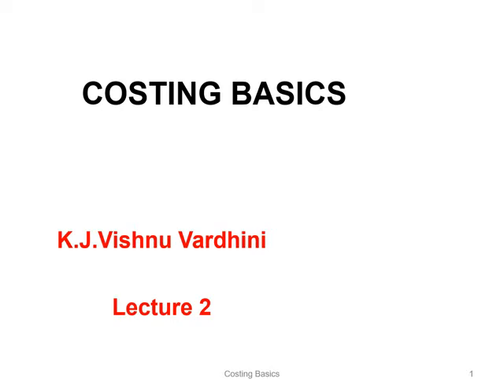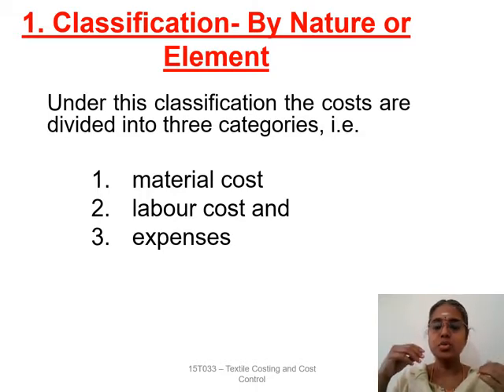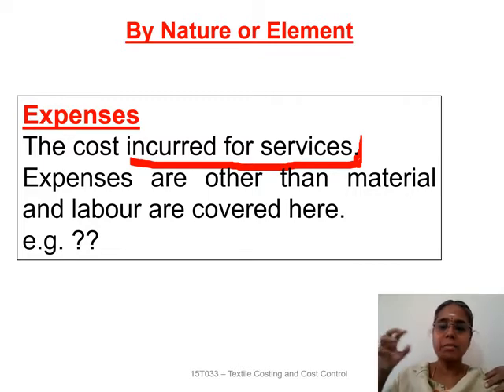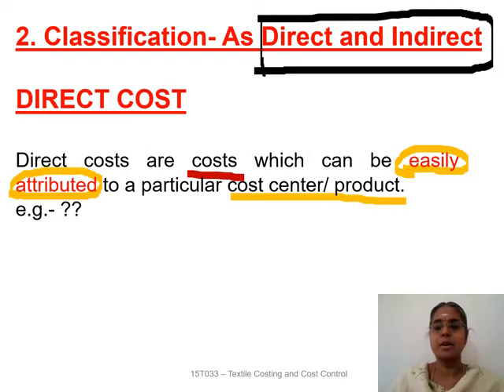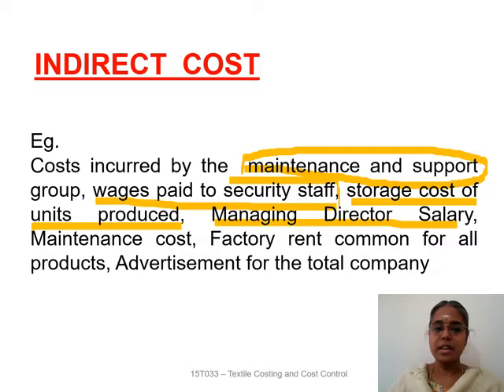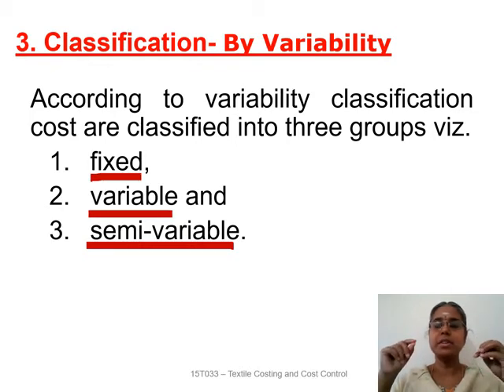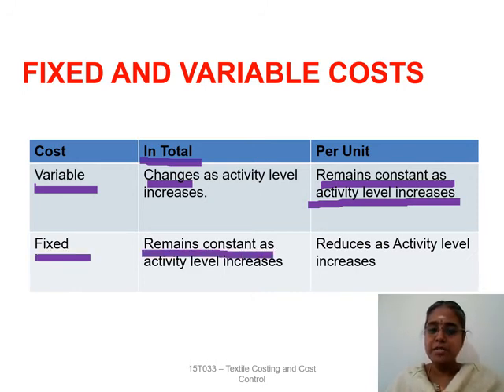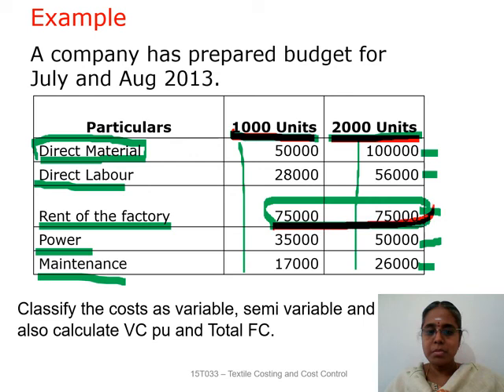COSTING BASICS2 - TEXTILE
Classification of cost
By elements – Natural classification-Material, Labour, Expenditure
By degree of traceability/identifiability with the product - As direct and indirect
By variability – Cost behavior-Variable, Fixed, Semivariable